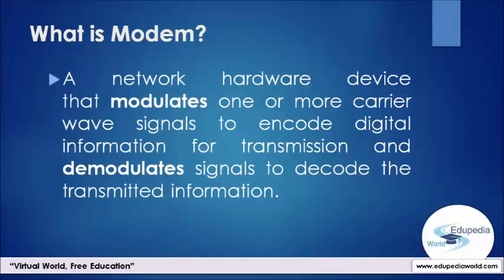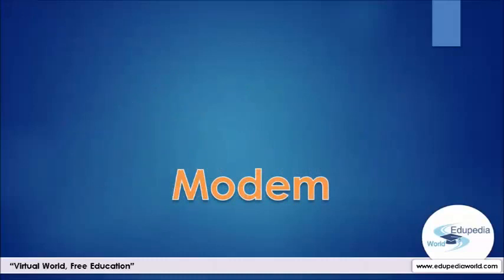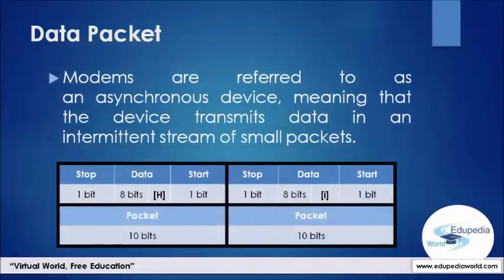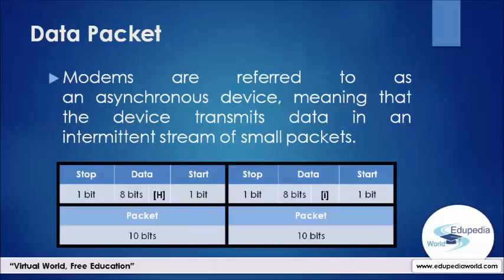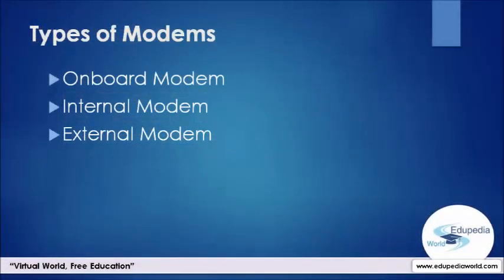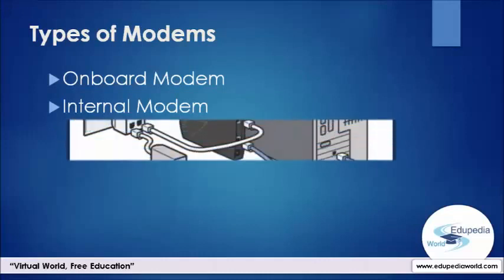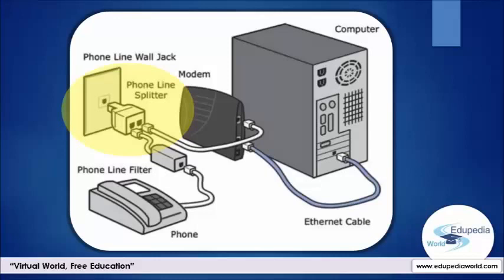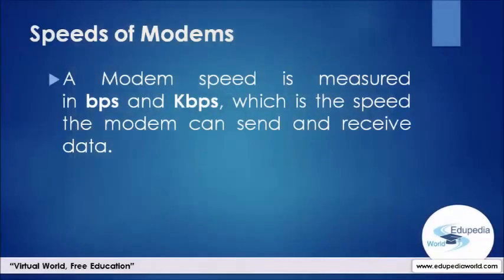Computer Applications- Modem | Modulator-Demodulator | Basics of Modem | Working | 10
Basics of Modem:
- What is a Modem?
- Modem, Word arises from the work modem does ie:-  Modulator-  Demodulator.

- Data Packet

-Types Of Modems
       - On board
       - Internal
       - External

-Speed of Modem.